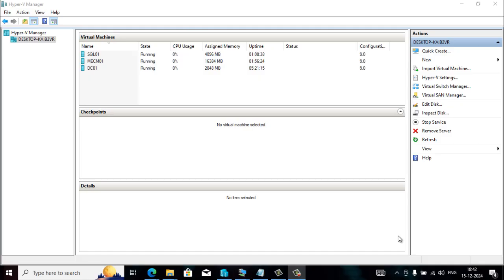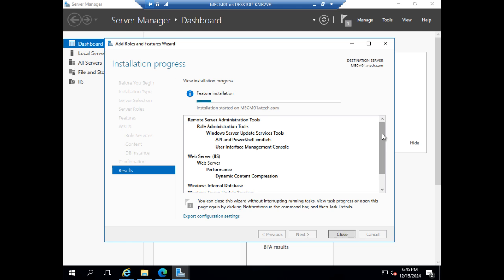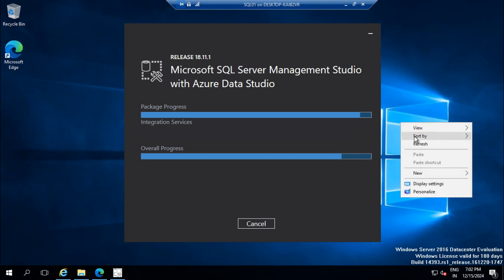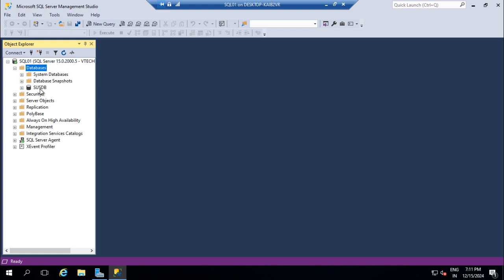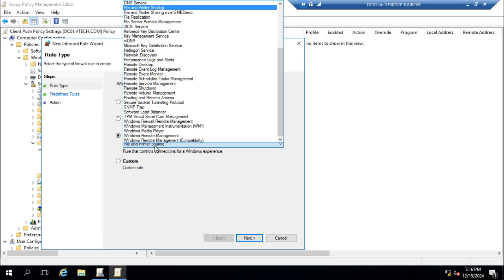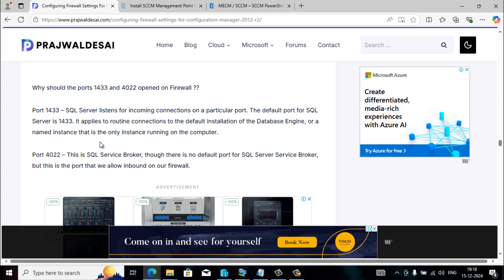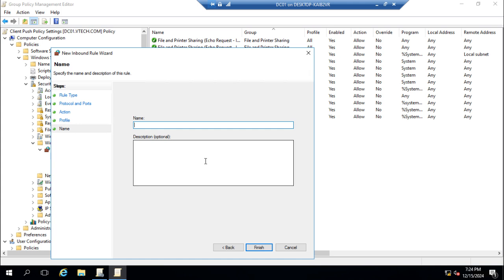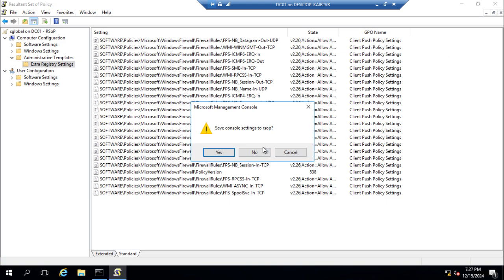Microsoft Endpoint Configuration Manager Version 2103 Installation Part-2